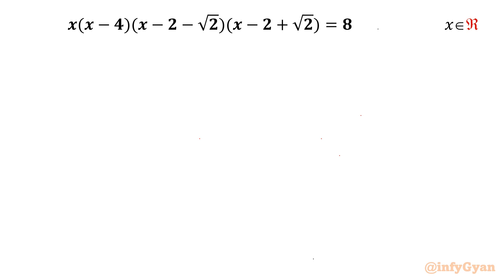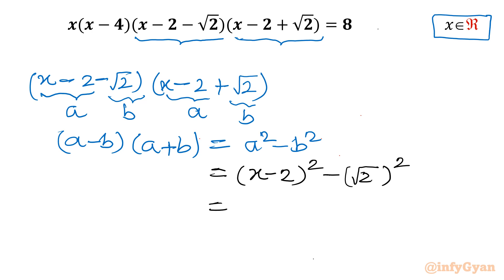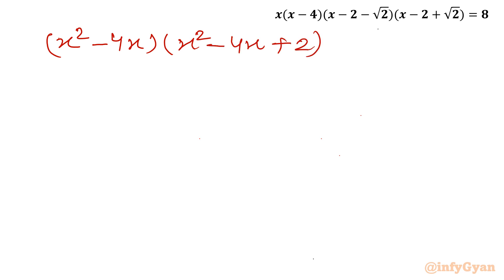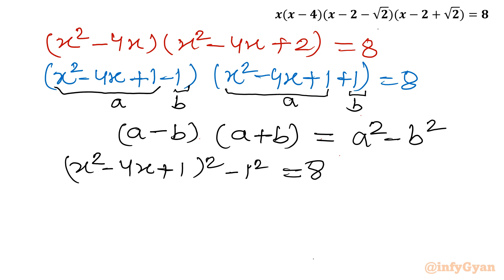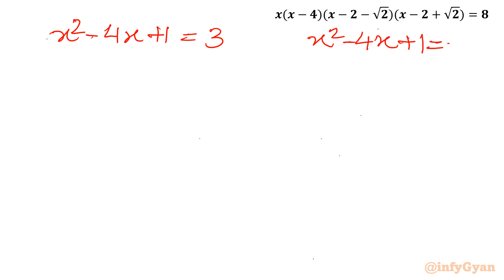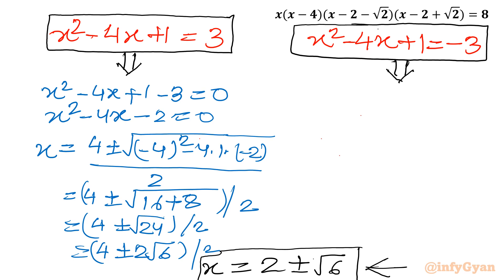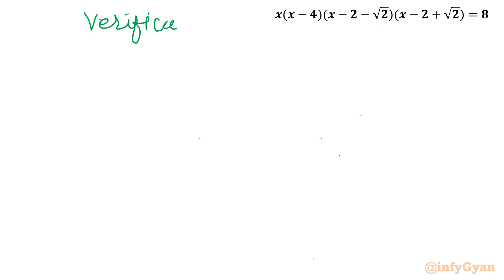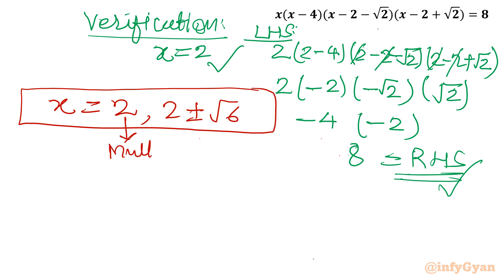Solving Quartic Equation Using Perfect Square Method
Unlock the secrets of quartic equations with the powerful Perfect Square Technique! In this video, we dive deep into solving quartic equations step-by-step using this intuitive method. Whether you're a math enthusiast or a student preparing for exams, mastering this approach will elevate your problem-solving skills to the next level. Join us on this journey to conquer quartic equations effortlessly!

Topics covered:
Algebra Challenge
Quartic equation
How to solve Quartic Equation?
Math Olympiad
Perfect square method
Algebra
Math Tricks
Algebraic identities
Algebraic manipulations
Substitution
Real solutions
Quadratic formula
Quadratic equations
Algebraic Challenging Equations
Quartic equation

Timestamps:
0:00  Introduction
0:55  Algebraic identities
2:48  Perfect square method
4:55  Quadratic equations
5:34  Quadratic formula
7:25  Real solutions
7:36  Verification